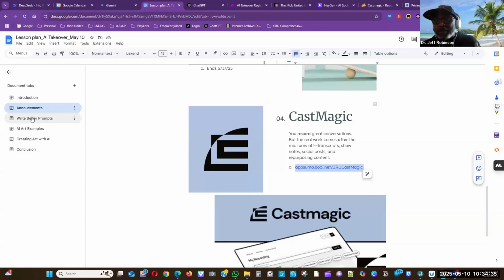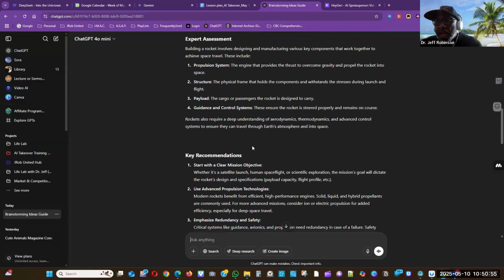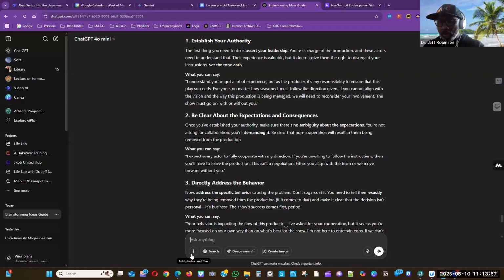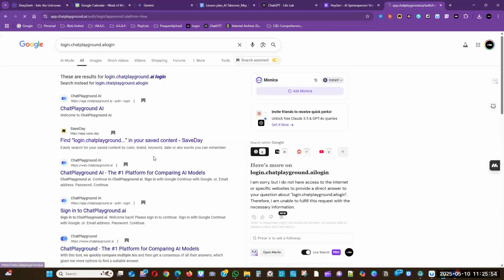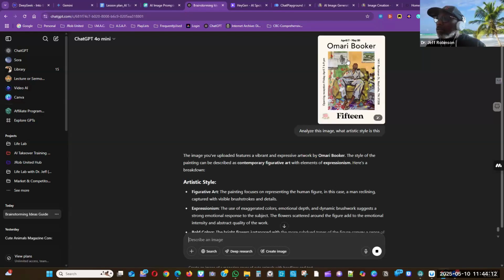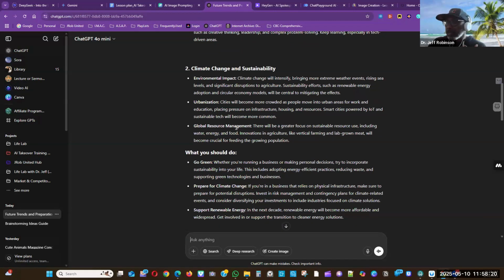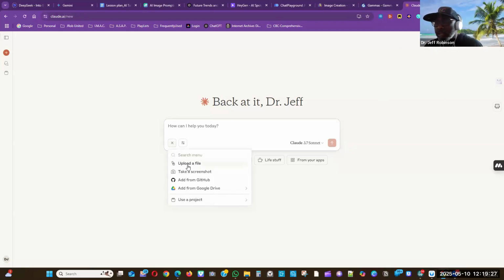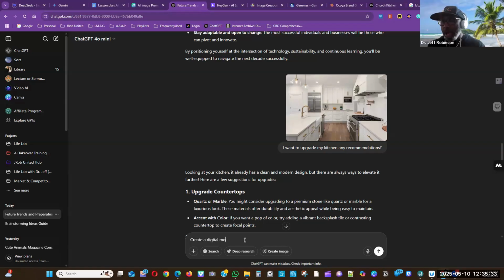EP08 - AI Takeover: Effective Prompts and AI Art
Unlock the full potential of AI with our comprehensive webinar, "Mastering AI Prompts and Image Generation." Dive into the world of AI as we explore the art of crafting effective prompts and delve into the fascinating realm of AI image creation. Whether you're a beginner or an experienced user, this session offers valuable insights and practical techniques to enhance your AI interactions.

Join us as we break down the six essential components of a successful AI prompt, explore various prompting methodologies, and demonstrate how to create stunning AI-generated images. Our expert-led session is packed with real-world examples, interactive discussions, and actionable tips to help you harness AI for personal and professional growth. Don't miss out on this opportunity to elevate your AI skills.